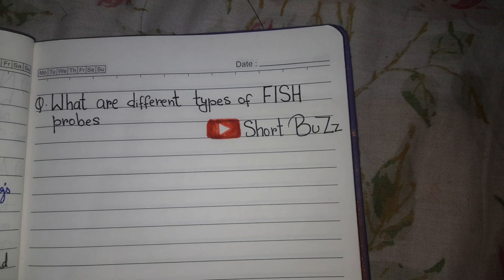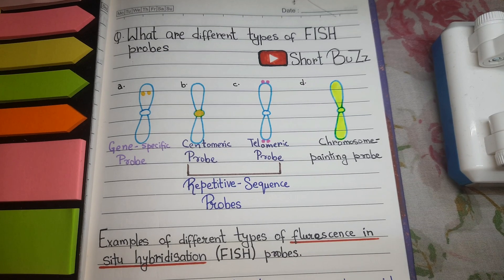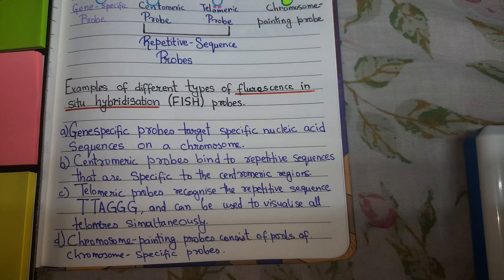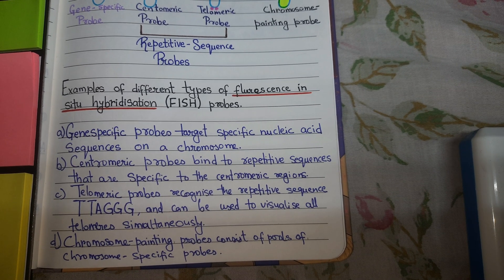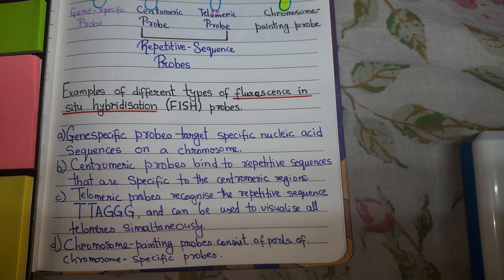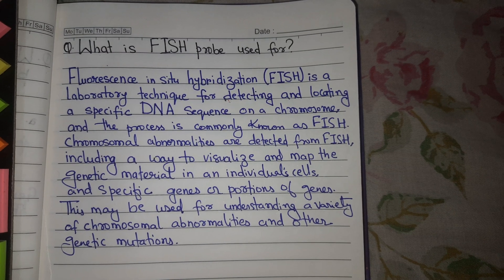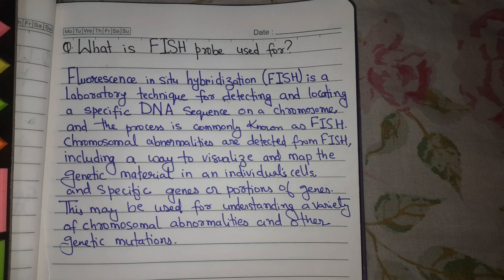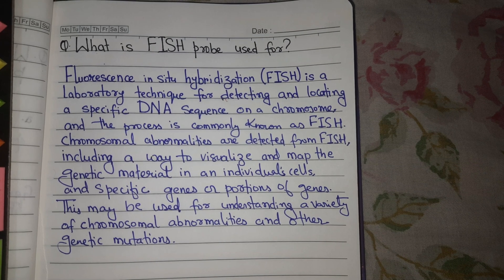FISH Probe types and its uses